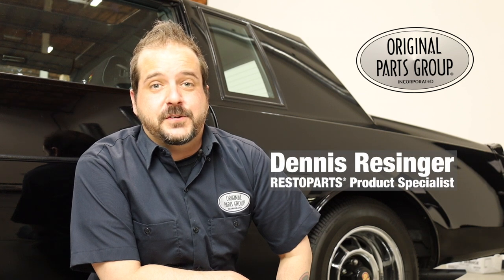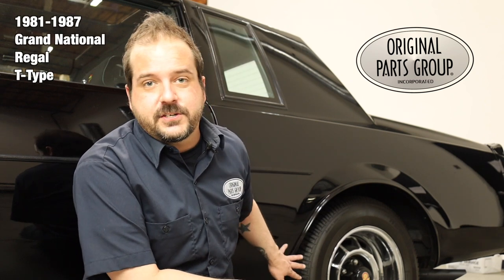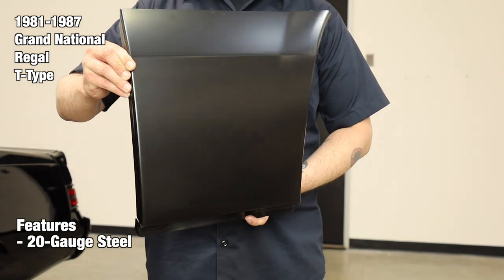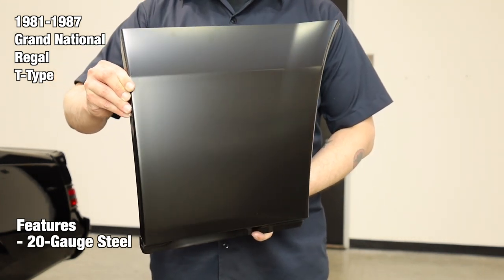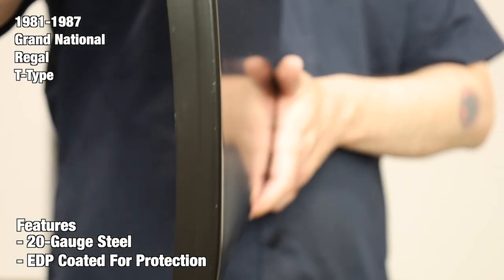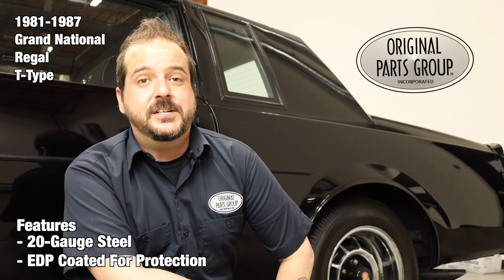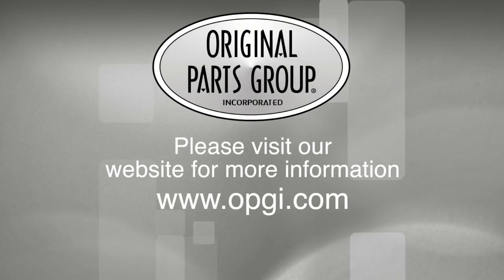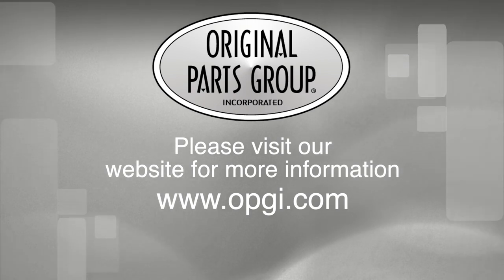OPGI Product Spotlight: 1981-1987 Regal, Grand National, and T-Type Front Quarter Patch Panels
Eliminate Rust

'81-87 Regal

Repair your lower quarter panels the right way with these authentic patch panels from OPGI. Each panel is manufactured to original quality specifications using heavy gauge steel for strength and durability. Factory correct contours make this panel an exact replacement to the original equipment.